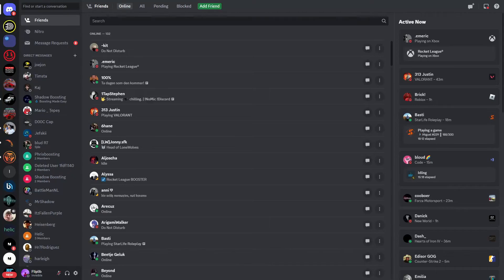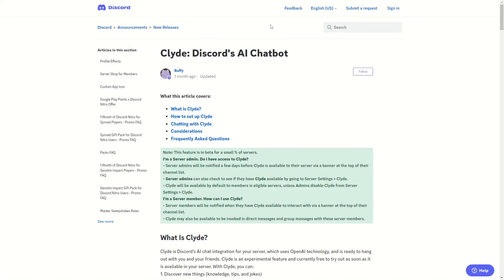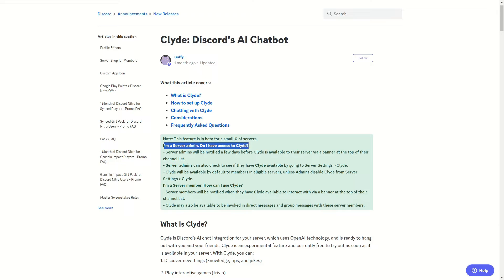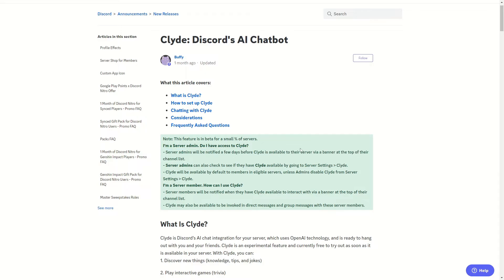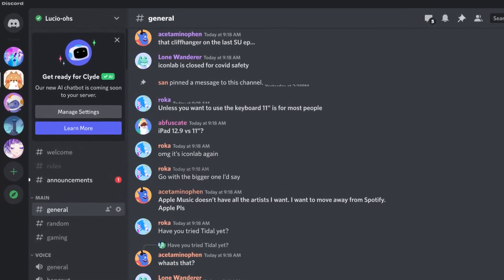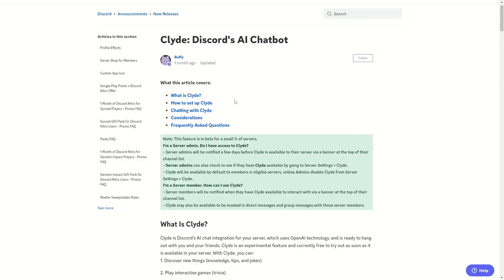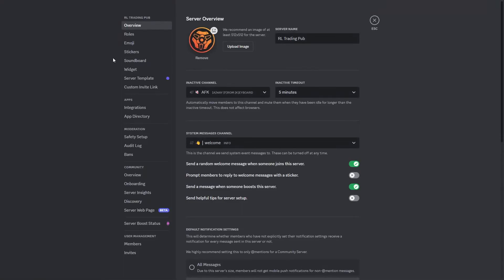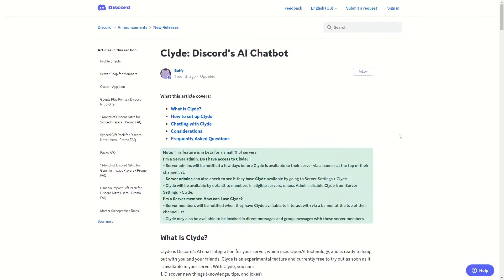How To Add Clyde Bot on Discord Working (2025)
Welcome in this video I will show you How To Add Clyde Bot on Discord Working.